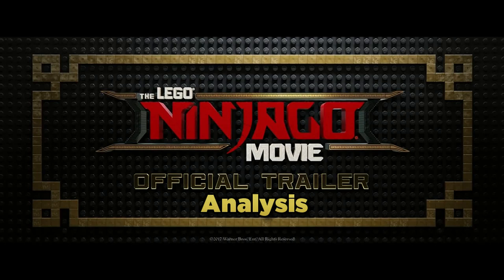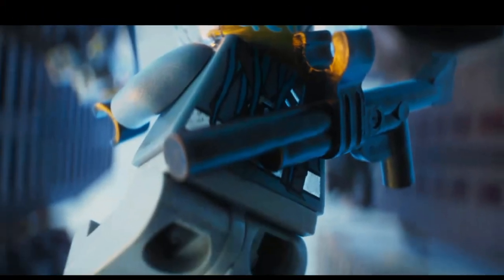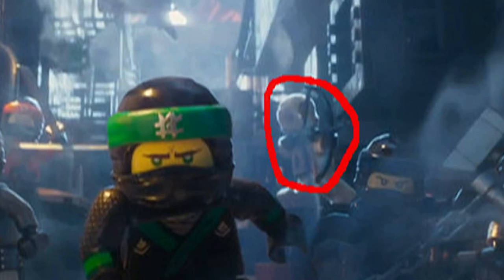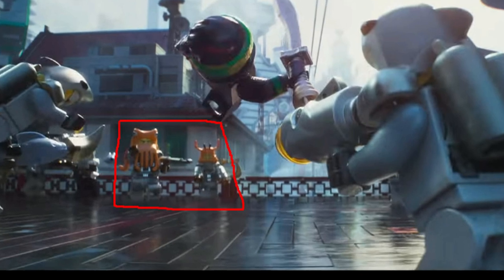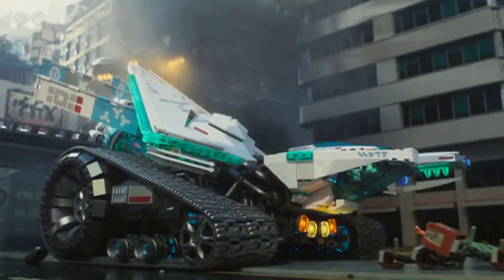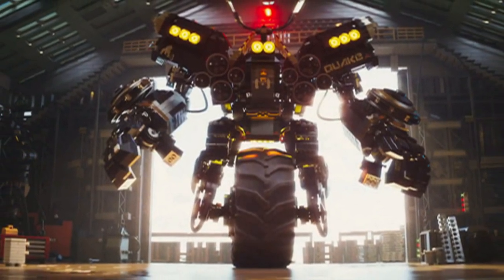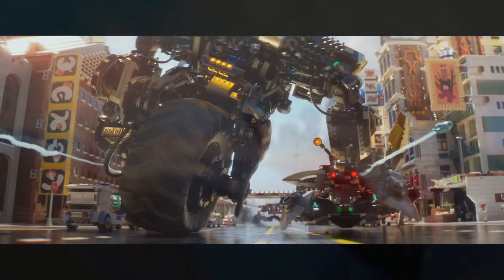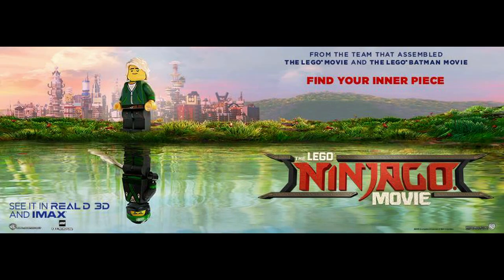The Lego Ninjago Movie Trailer #1 Analysis and Easter Eggs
Analyzing the 1st Ninjago Movie Trailer. Looking at the sets. And seeing some hidden secrets, and checking out the new poster.